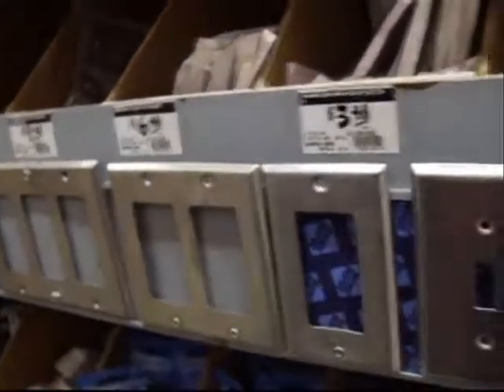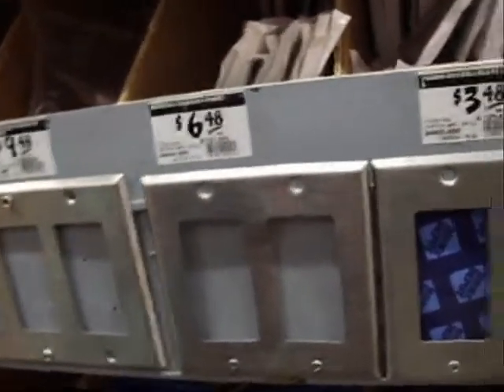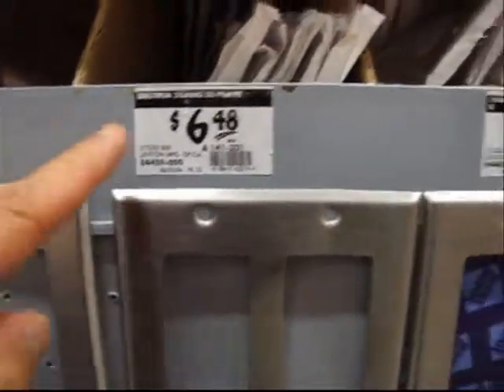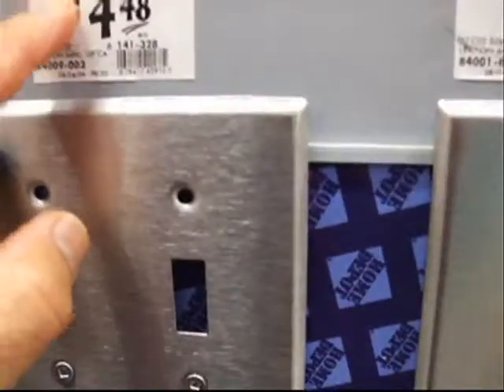Preview: Corvair Mechanic Mass-Produces HHO GAS Electrodes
Want to make several HHO generators without spending a bundle at a hardware store? Yes, there is a much cheaper way than buying stainless steel wall electrical outlet covers.  Flat switch covers are popular as electrode material. However, in my opinion, not all are pure stainless steel and therefore cause problems. Oddly enough, even "stainless" bolts and washers from one hardware store imo aren't pure, either. This is a preview of Yan's upcoming DVD video.

Yan's plates have many times more surface area than the thin-spiral-wire electrode design. Therefore, this Corvair Mechanic's electrode will produce much more gas, suitable for a large vehicle.

To order, please send your payment to:
R. Matthies
306-349 E. 6th Ave., Vancouver, BC, V5T 1J9